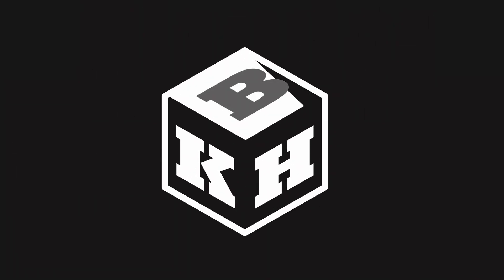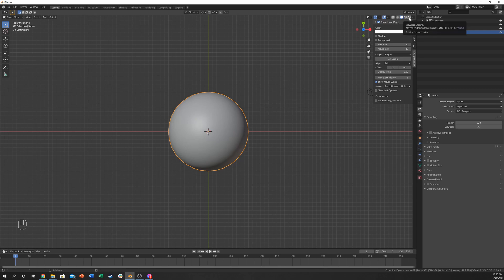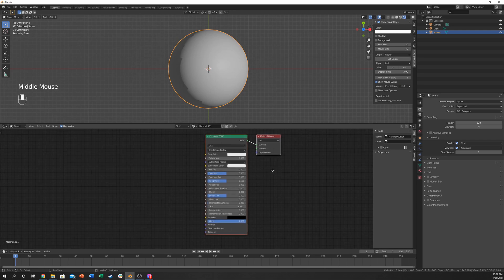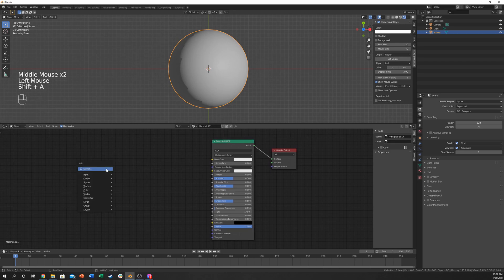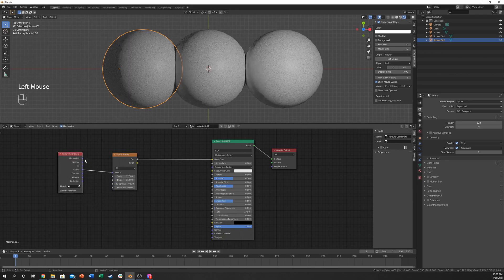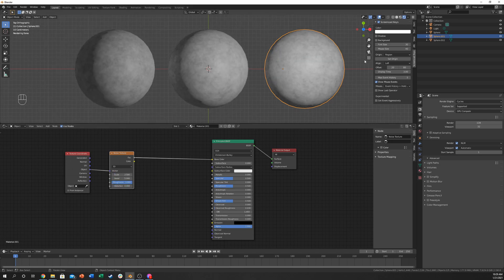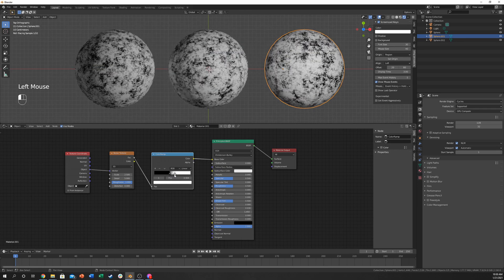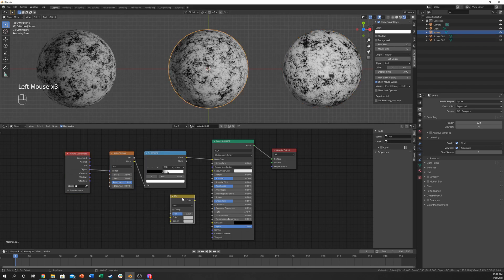The Easiest Procedural Blender Tutorial - Blender 2.9 Marble Shader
This is the easiest (or one of the easiest) procedural blender tutorials on Youtube! You will learn how to create a marble shader in blender 2.9. Good luck and have fun!